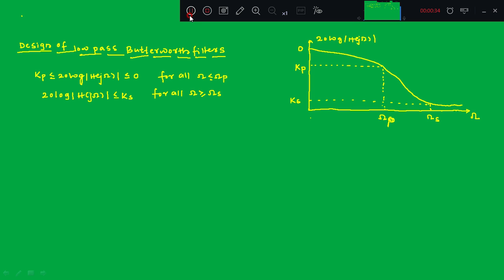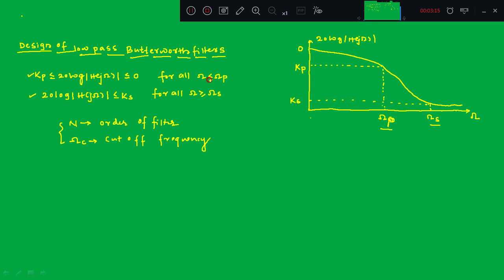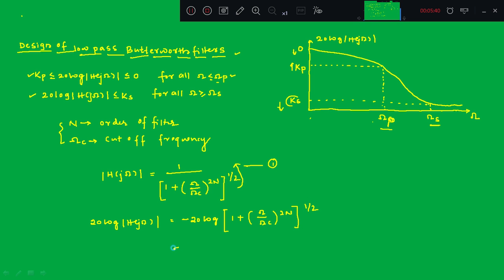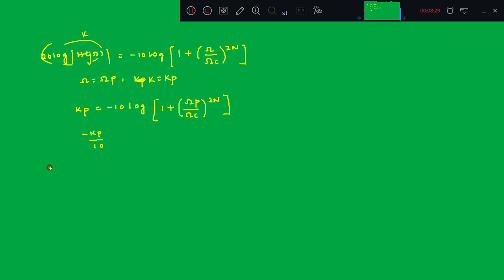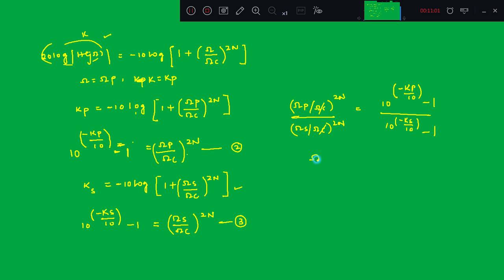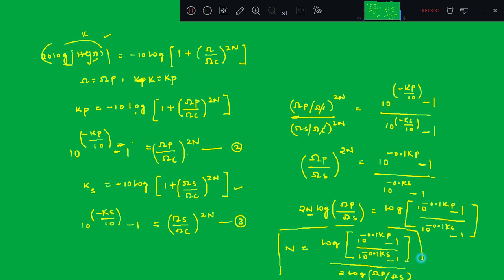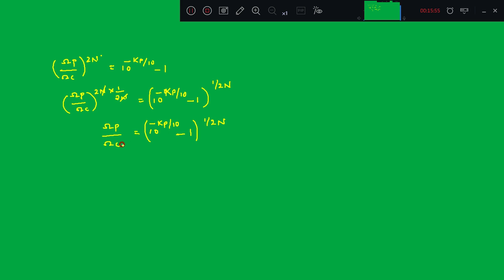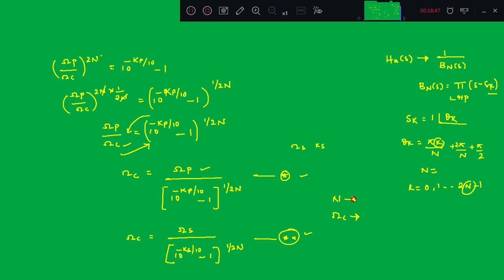DSP 18EC52Module 4 Lec 7.1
Design of Low Pass Butterworth filter : Expression for order N and cutoff frequency of filter.